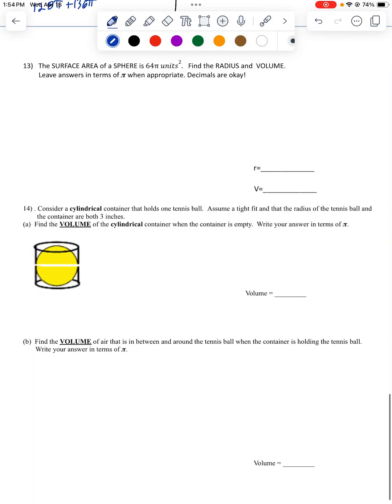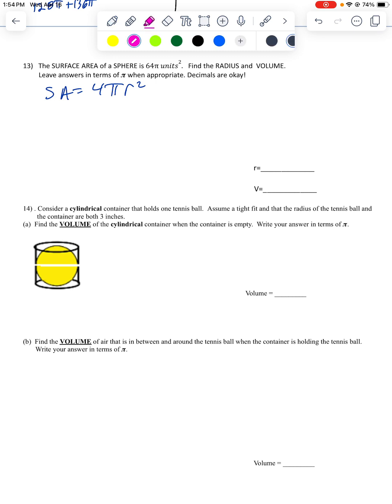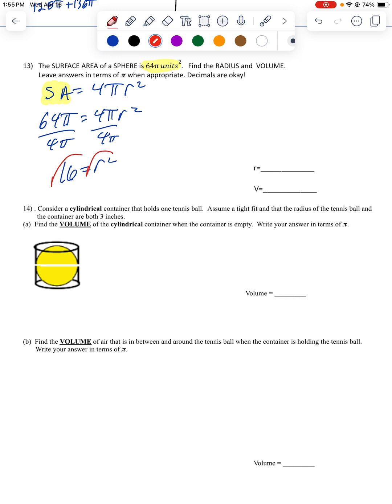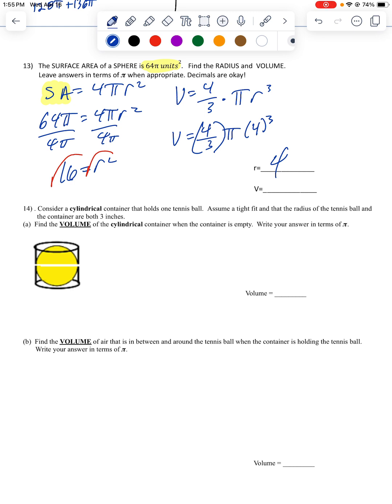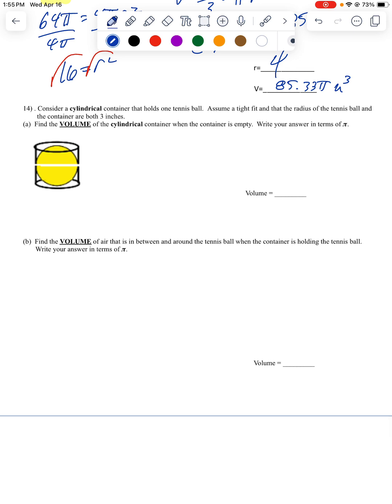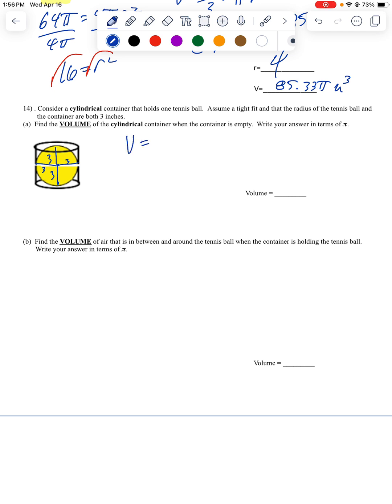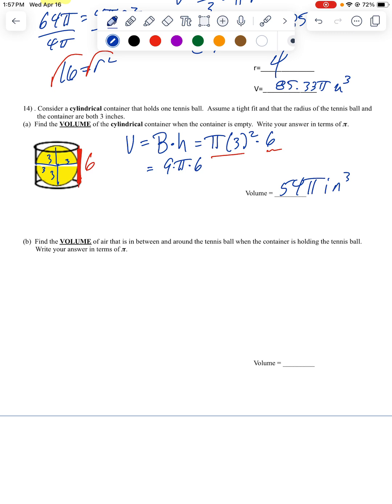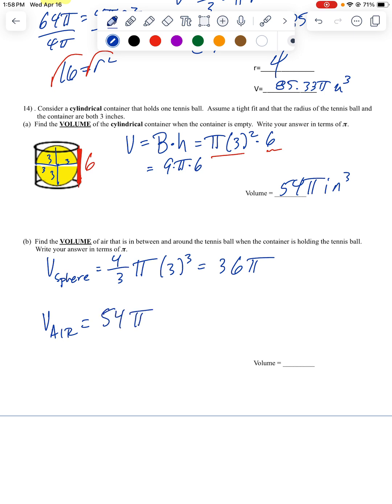PSG- U11- REVIEW PACKET PAGE 4